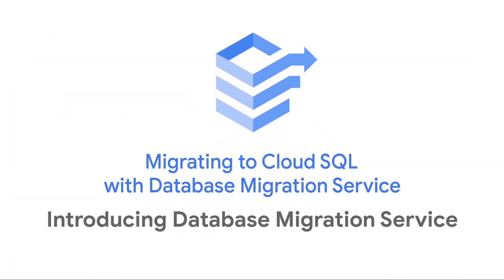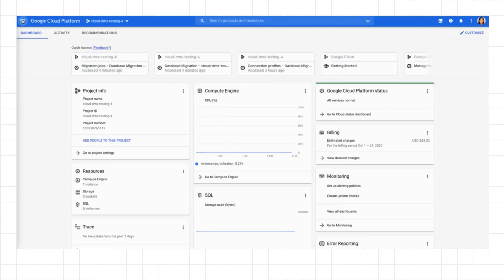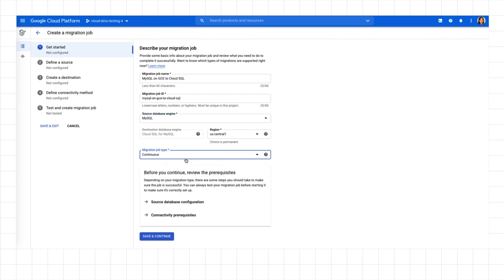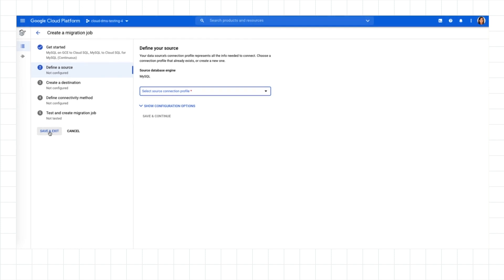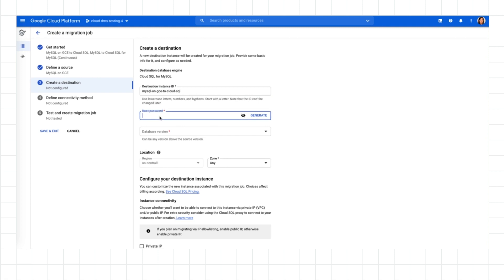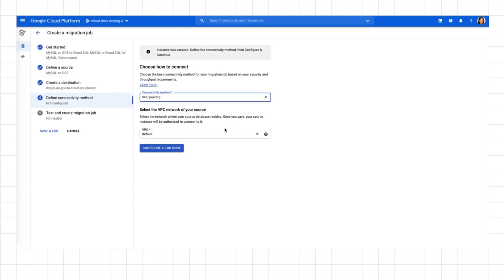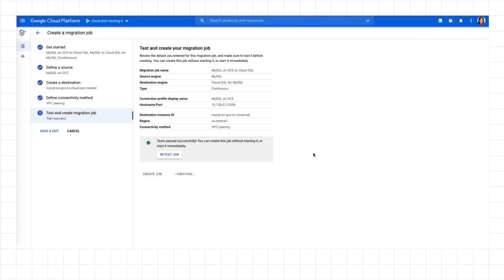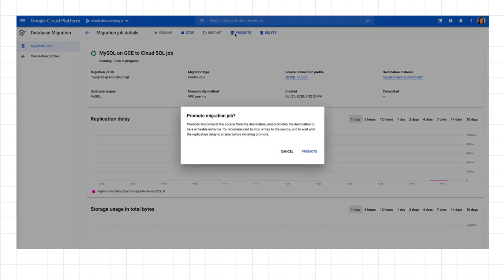Introducing Database Migration Service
Google Cloud’s Database Migration Service helps make database migrations to Cloud SQL simple and secure. In this video, we speak to what the Database Migration Service is, and demo how you can migrate a MySQL or PostgreSQL database to Cloud SQL using this serverless, high performance service. Watch to learn more!

Timestamps:
0:00 - 0:48 Intro
0:49 - 4:31 UI Walkthrough
4:32 - 5:04 Outro

Product: Database Migration Service; fullname: Gabe Weiss;